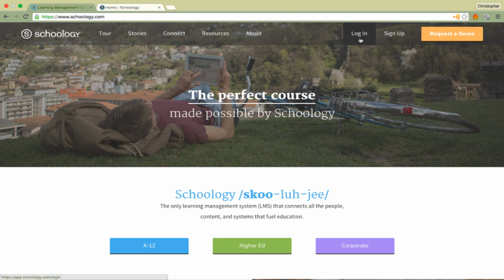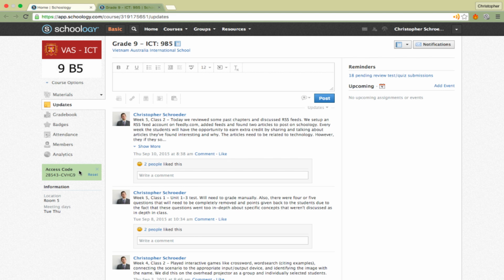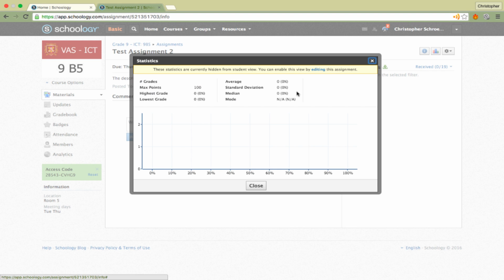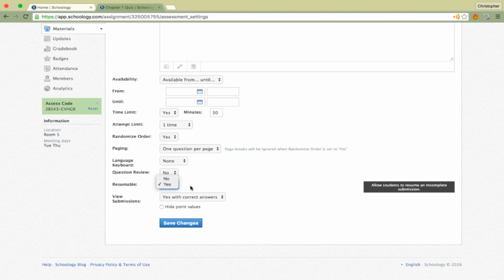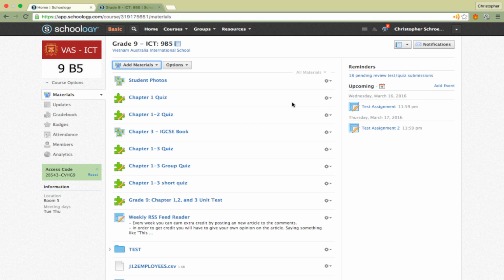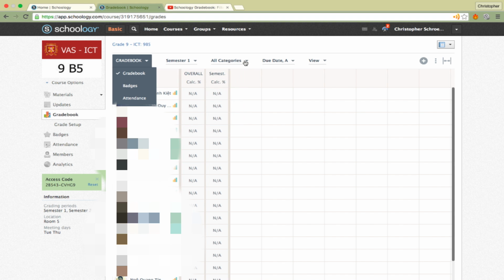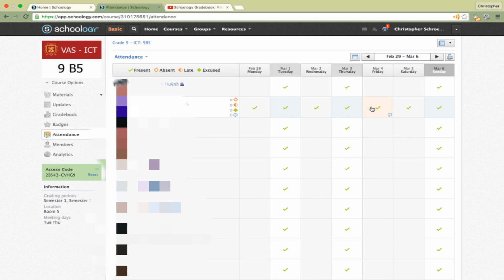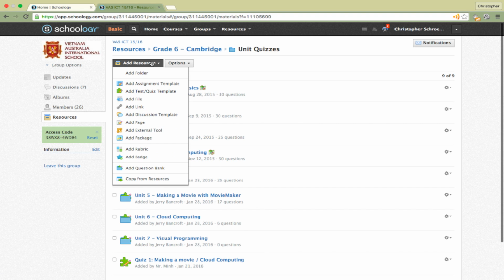Schoology - A Overview and Best Practices For Teachers